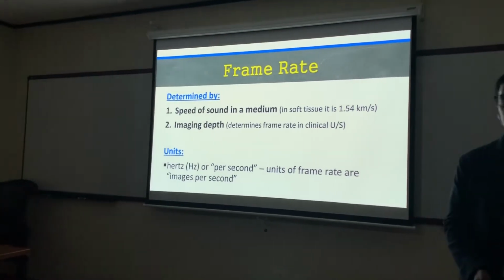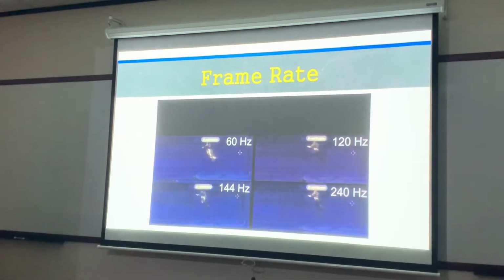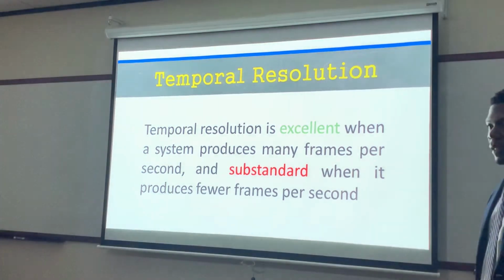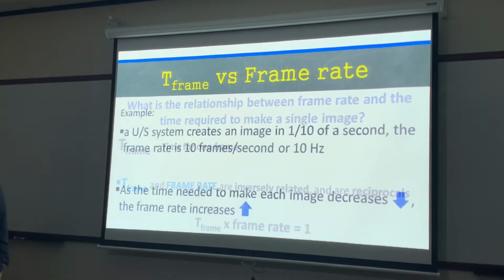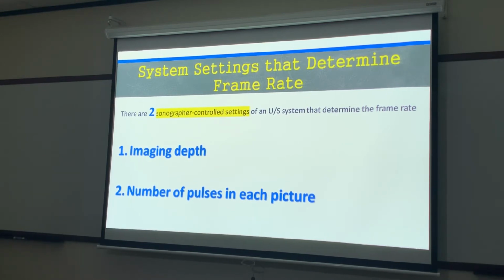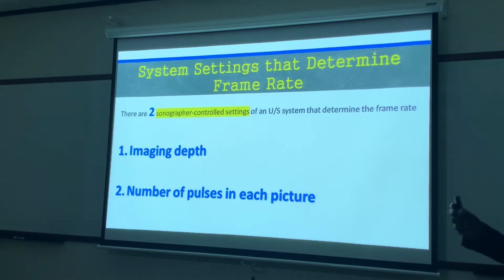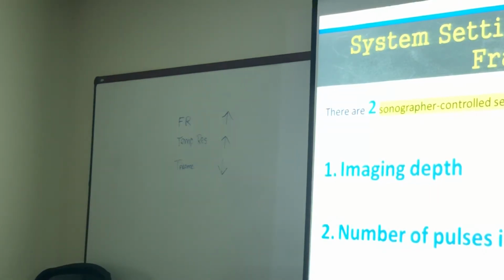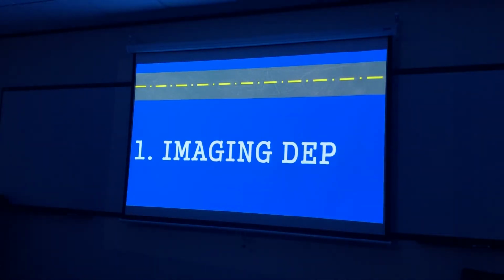Ep 233: Physics Chapter 13 Frame Rate part 2